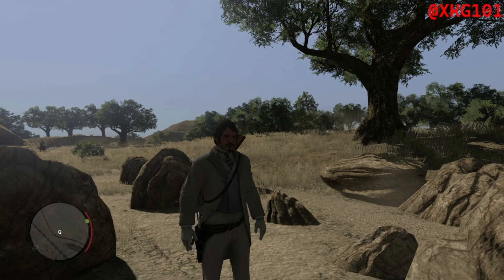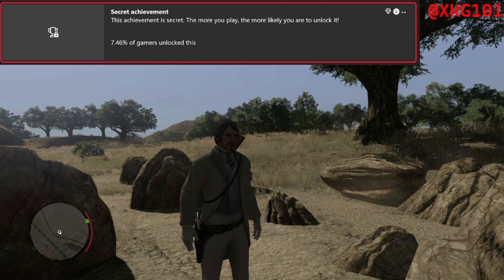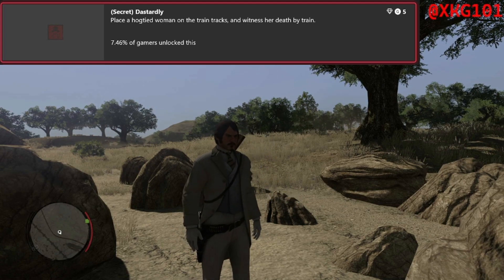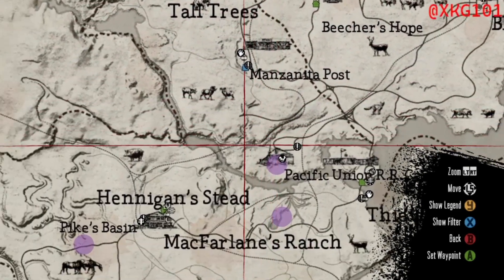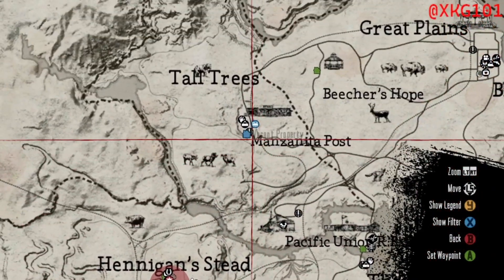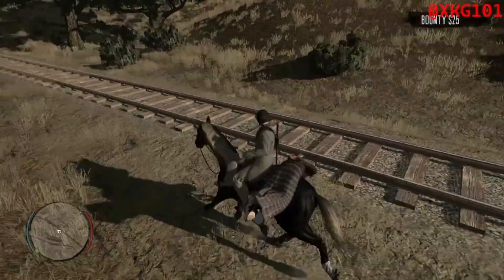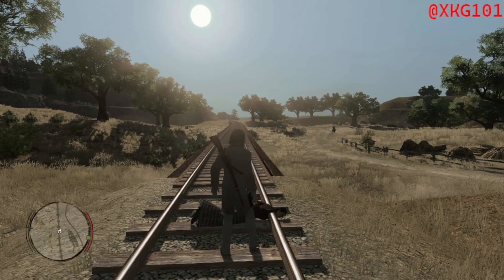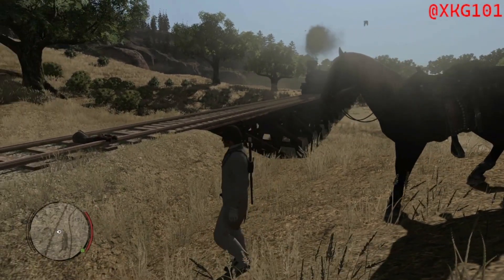How to get a easy SECRET achievement called Dastardly in Red Dead Redemption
Quick easy 5 gamerscore on Red Dead Redemption 1 for people who want every single cheevo or you didn't know what the secret achievement was.
Intro: (0:00)
How to do: (0:26)
The Achievement: (2:30)
Outro: (2:50)